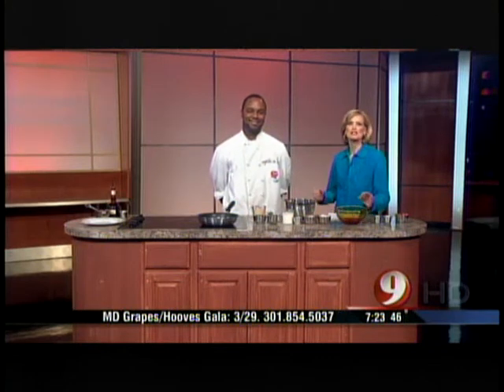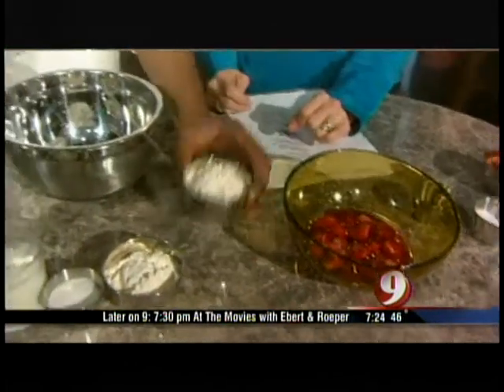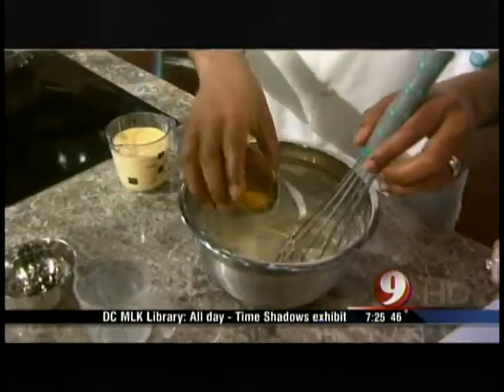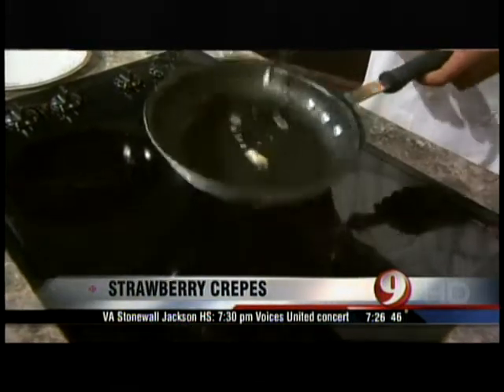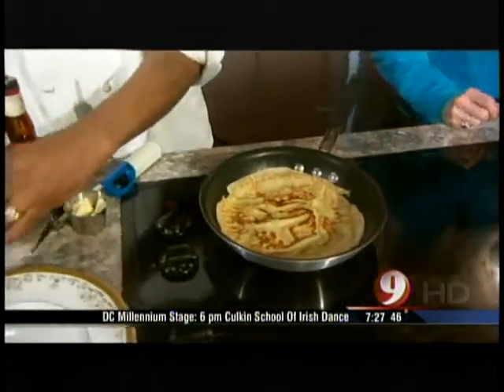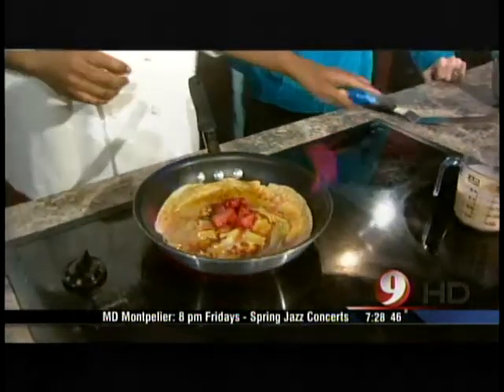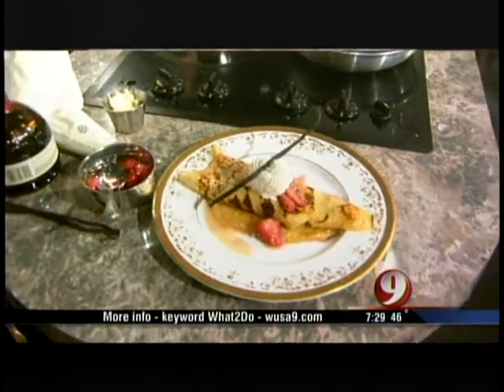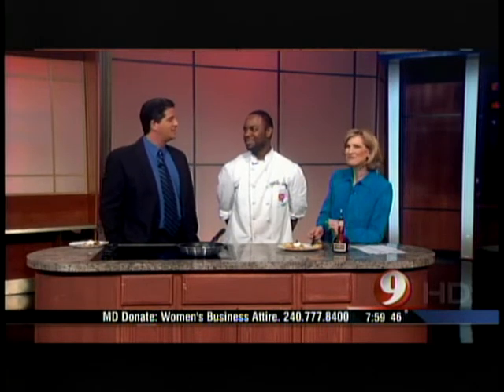Mike the Chef Television Debut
Michael Harris Chef/Owner of Red Roze Catering demonstrates how to prepare Srawberry Grand Marnier Crepes live on Washington DC Channel 9 news (CBS Afiliate)